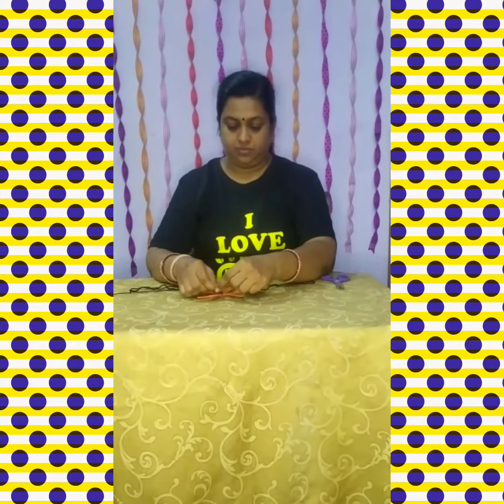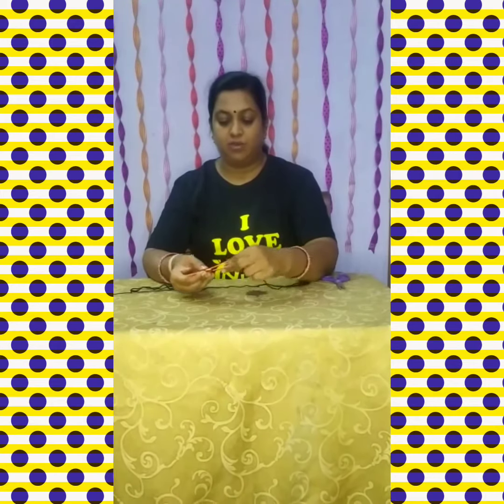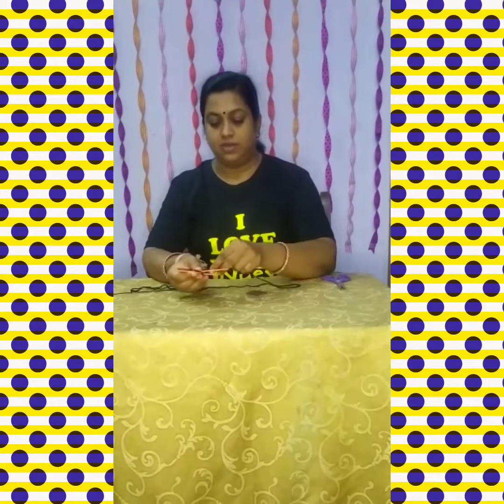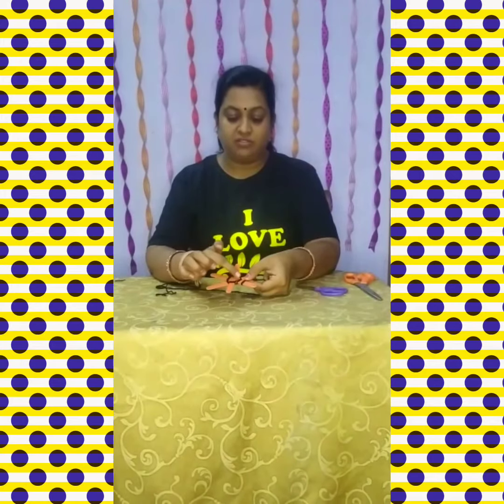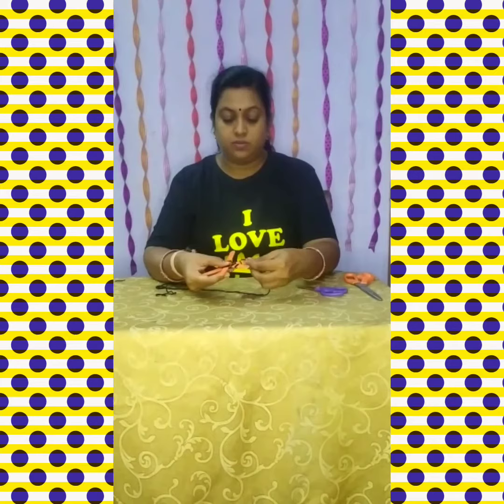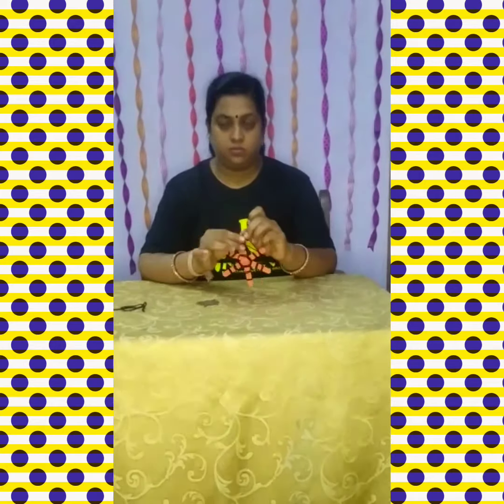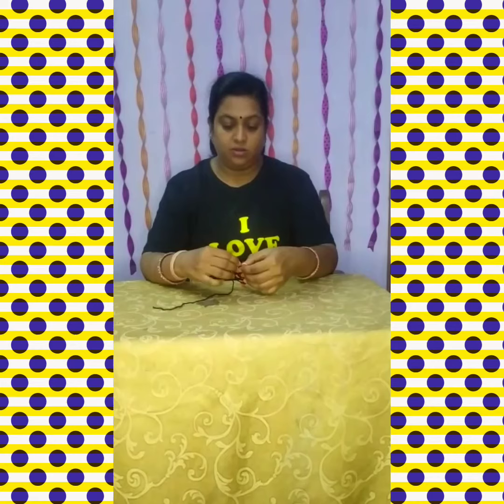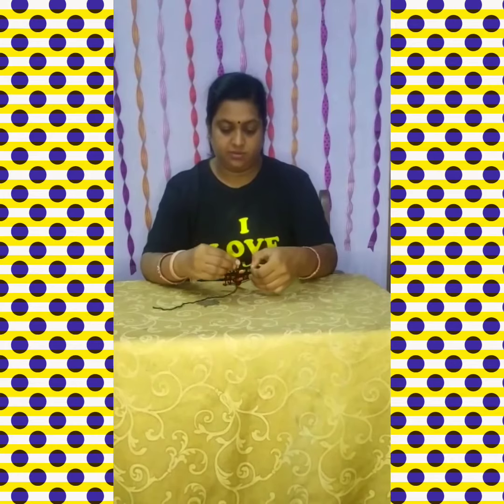STEAM-Spider Web Coding